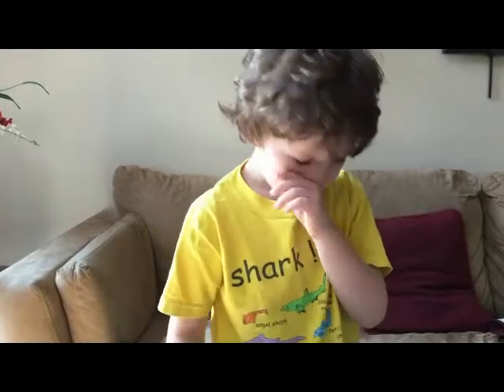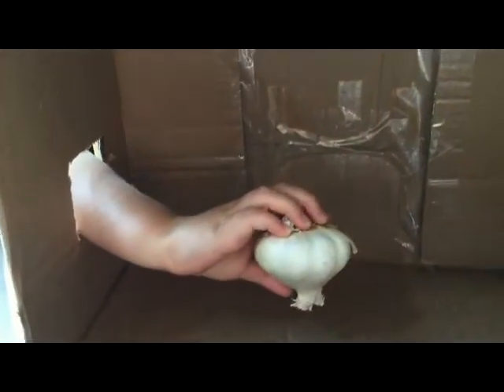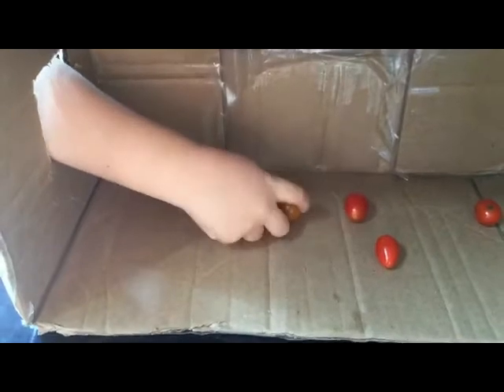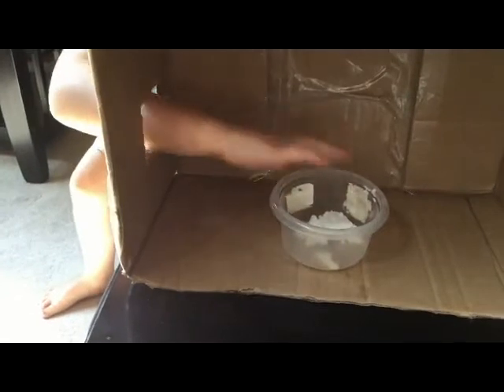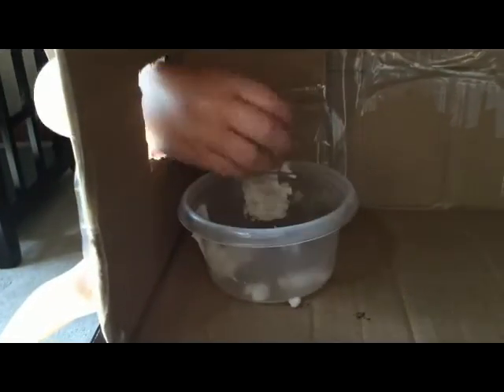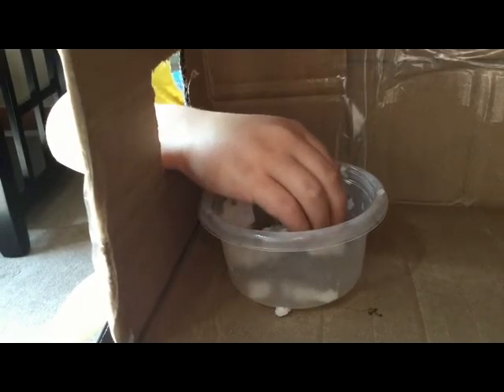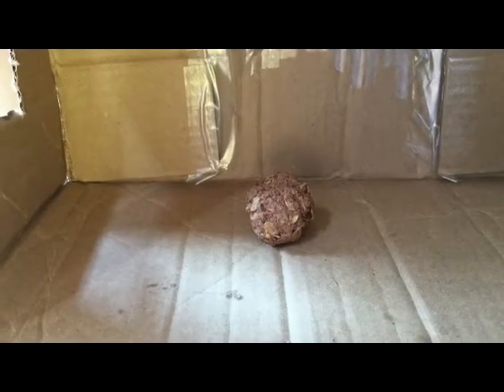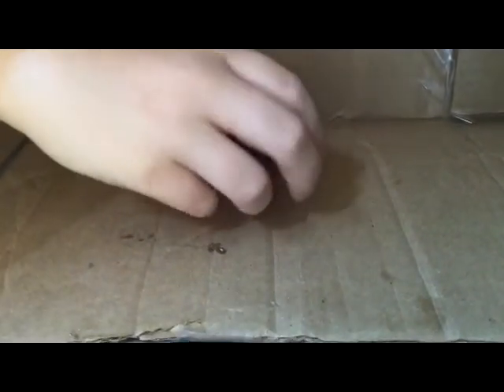CHAMP does whats in the box CHALLENGE